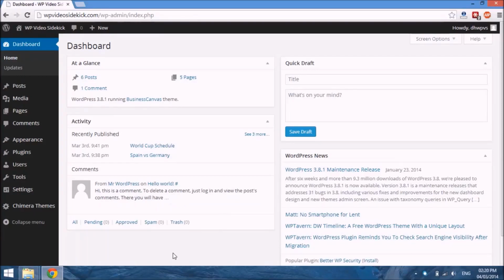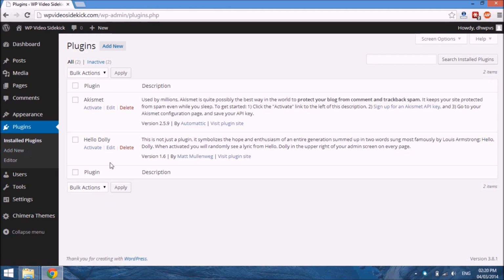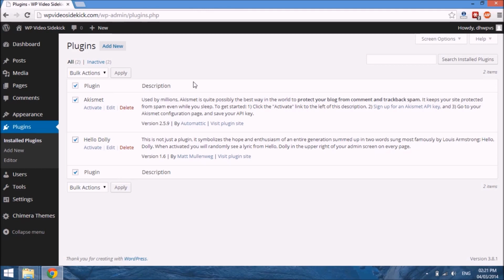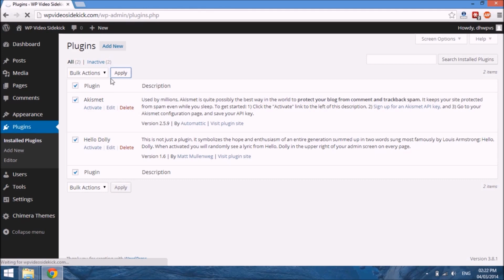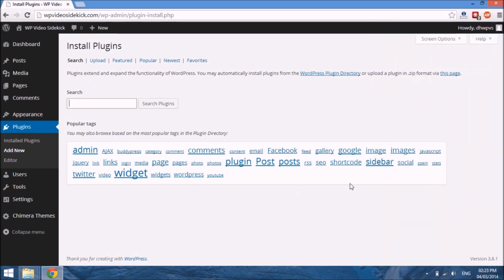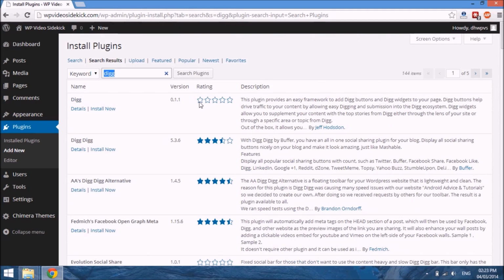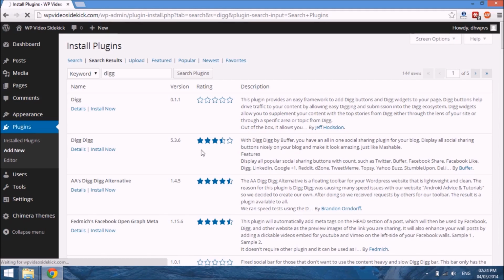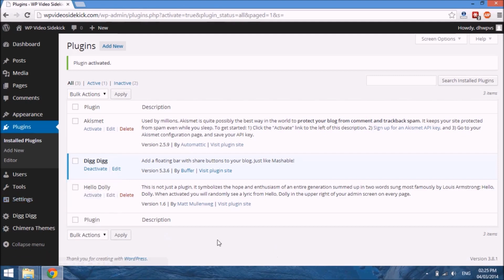23 START EARNING WITH 100% FULL VIDEOS SIDEKICK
START EARNING WITH 1OO% FULL VIDEOS SIDEKICK

Mey START EARNING WITH 1OO% FULL VIDEOS SIDEKICK

study

planet study

sarthak gupta

planetstudy

career guidance

career counselling

career

cbse

study
planet study

sarthak gupta

planetstudy

career guidance

career counselling

career

cbse

billi 4 you
career guidance
indian
online courses
career counselling
career
career counselling means planetstudy
ishan sharma
breed skool
cbse
filmmaking
planetstudy
planet study
avi upadhyay
study
programming skills
planet
b. l. free video course
filmmaking tutorial in hindi
filmmaking course in hindi
free filmmaking courses
cody mcdowell
sarthak gupta
hack covers
b22g
easy hacks official
india
free cinematography courses
cinematography course
online paise course
tech & hack with aman
youtube channel india
tech
money creature wordpress sidekick video
course after 12th
income youtu.be
youtu.be
pakistan
nepal
online earning
onlinehustletv
reviews
hack with aman
free best online courses
facebook cousins
technical free online courses
tech leamer
saudi arab
chain
america
sri lanka
sarthak guptal
filmmaking course
filmmakin
technical online courses
tech leamer
emstacks tutors

ishan sharma
planetstudy for commerce
# wordpressfullcourse
wordpress full course free 100%
wordpress kaise sikhe
fully practical
and provide you hands-on projects.
wordpress kya hai
wordpress tutorial for beginners in english or hindi
wordpress